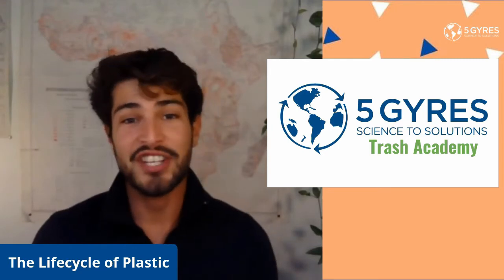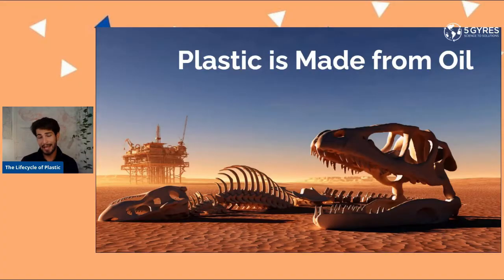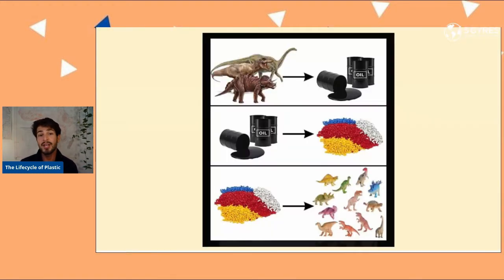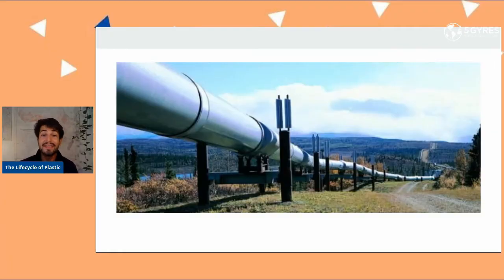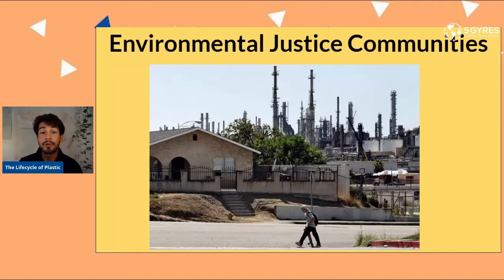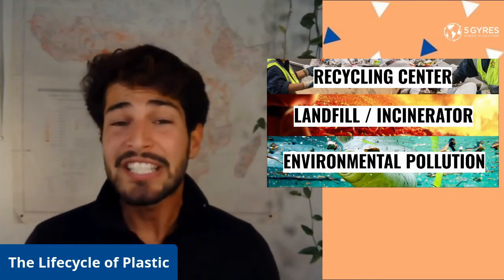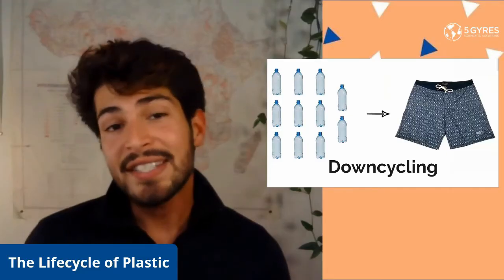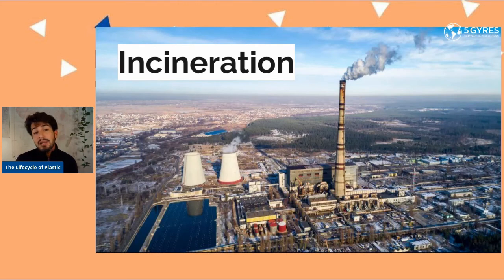What happens to plastic after we use it? | Trash Academy Episode 2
Do you know what happens to plastic after you use it? Find out here in lesson 2 of Trash Academy!